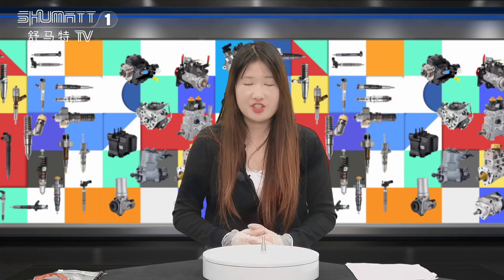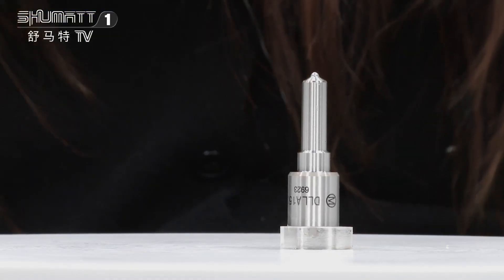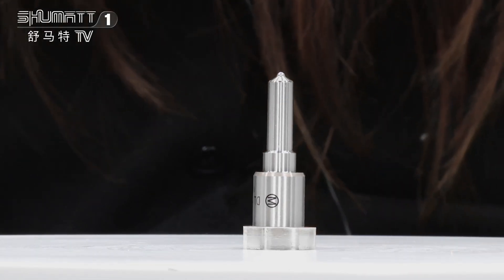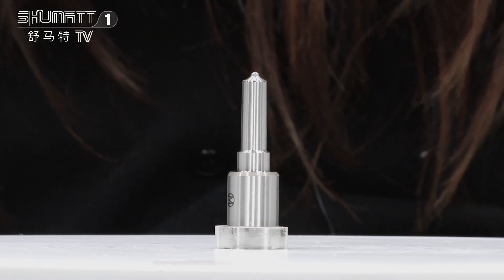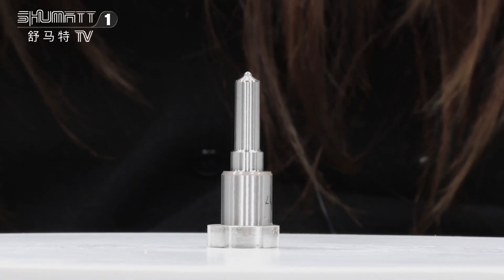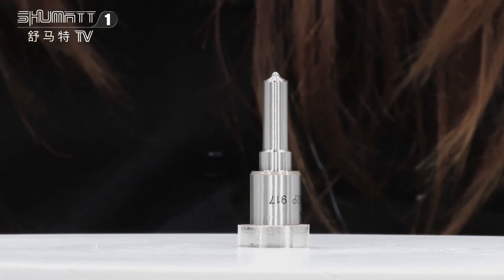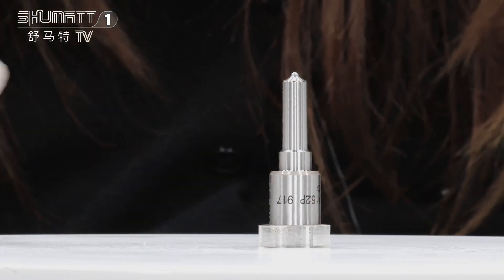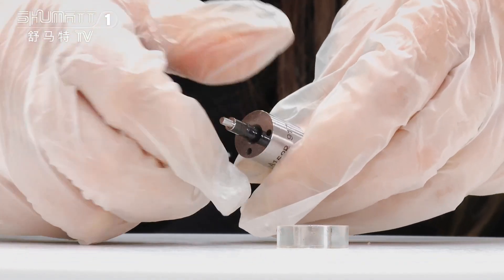DLLA152P917 injector nozzle | G2 series | for injector #0934009170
★：Video introduction
 Brand : Shumatt
Product SKU: G1X9LLA152P917
Product wrranty time: 6 months.
★：Video character introduction ：Shumatt live streamer Caitlin#
★： Video guide introduction ：directed by the Schumatt production and broadcast team